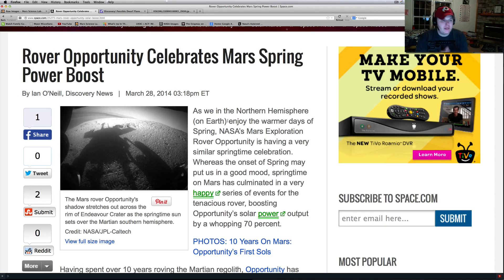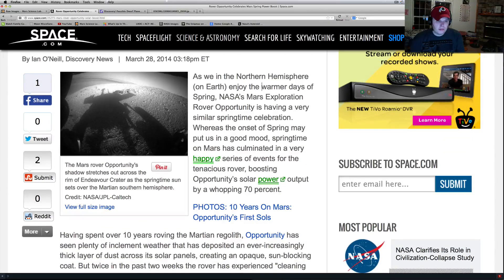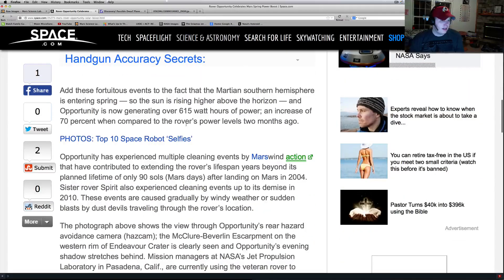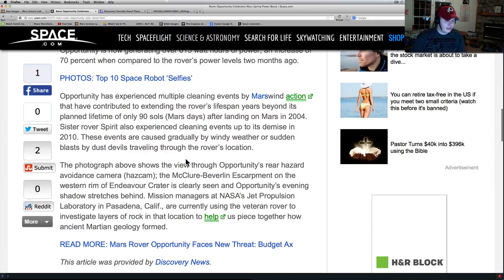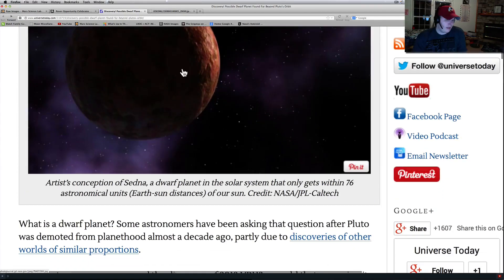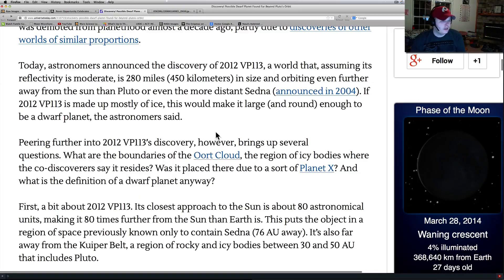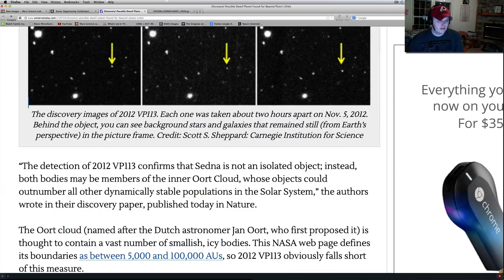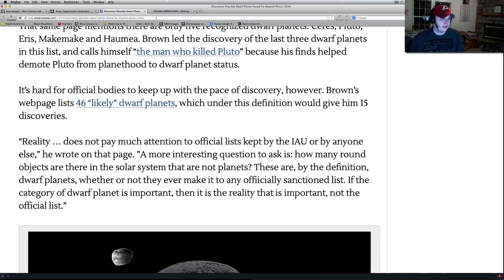Opportunity Rover Spring Power Boost & New Dwarf Planet Found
I am back with some Space News.  It has been a long time.  I haven't been doing much of these since my father passed away.   Thank you all for the the support it has meant so much.  Here are the articles..  Much love!